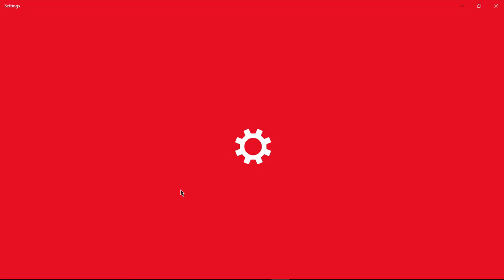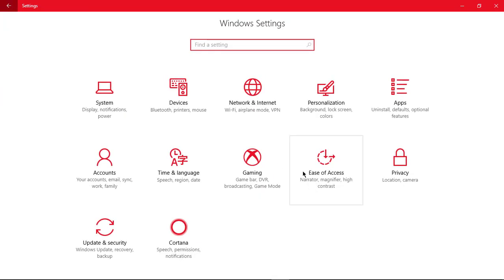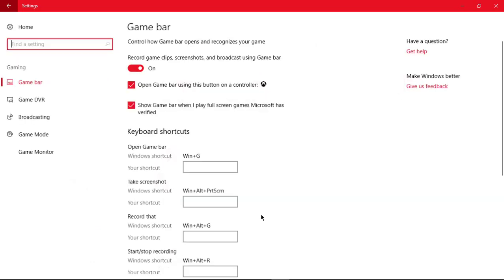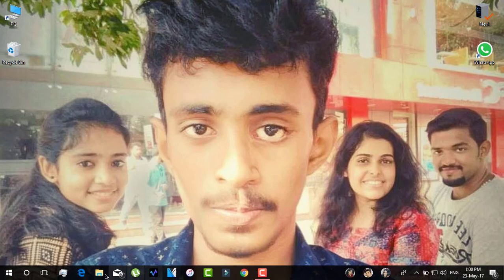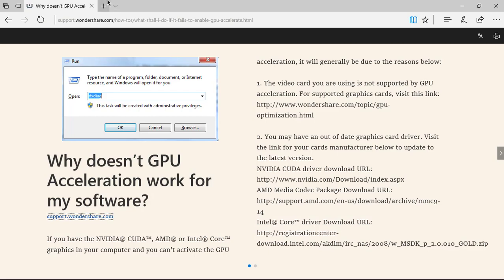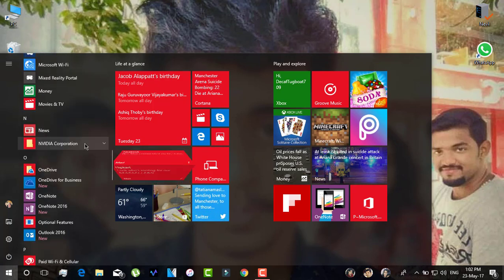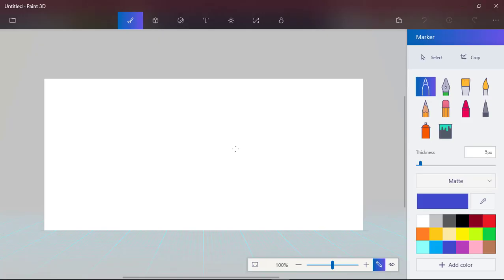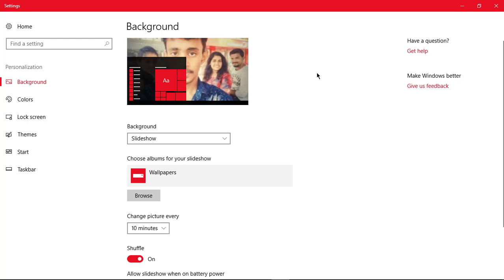Windows 10 insider preview 16199.1000(rs_prerelease)!! ❤ June 2017 What Is New!! 😉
Latest Prerelease Of Windows 10. New editing software included and its features. Major Updtaes And Lots more Features. Paint 3d update and lots more.

Snapchat: I am an Indian, Proud to be an Indian

Welcome to Nevil Studios - If you like Cool Tech, you're in the right place. We Bring out all the wonderful tech available today, and you can find it all here!, Unboxings, Giveaways, reviews and lot more.
I would really appreciate it if you took a look at some of my stuff! :)